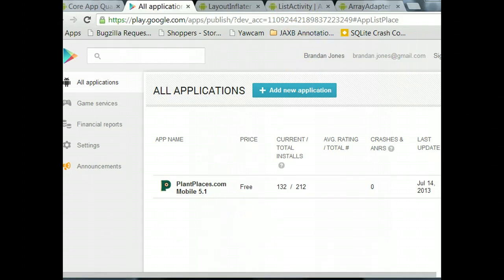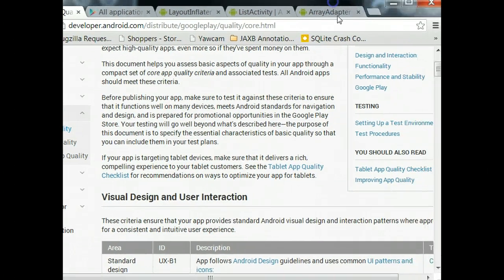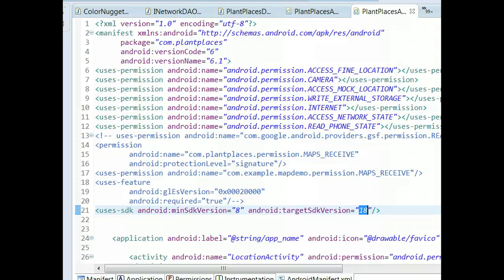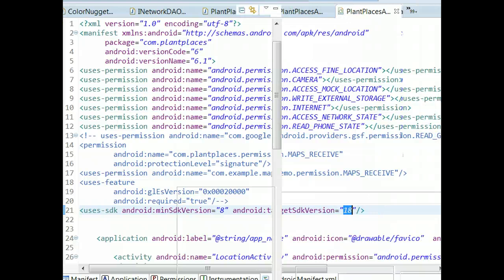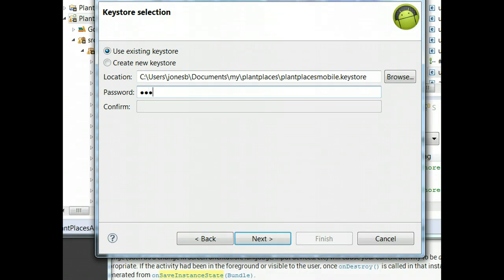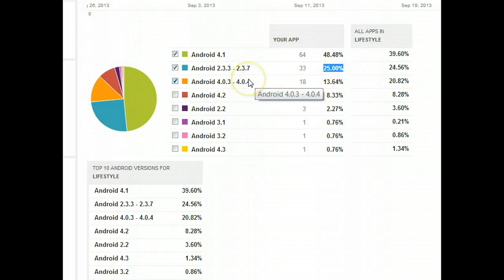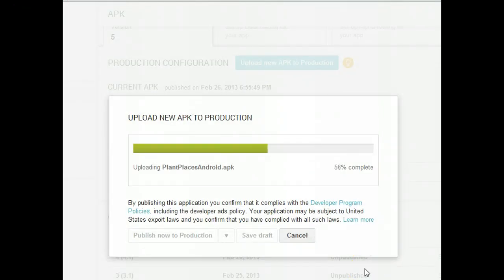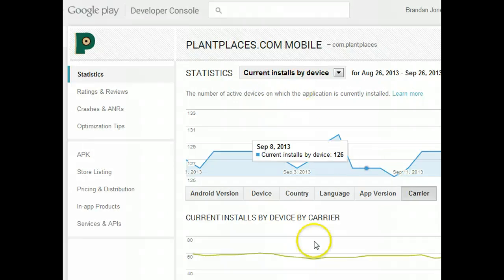Deploying an Android App to the Google Play Store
Packaging and deploying an app to the Google Play Store.  In this video, I deploy version 6 of PlantPlaces.com Mobile apk to the Google Play Store